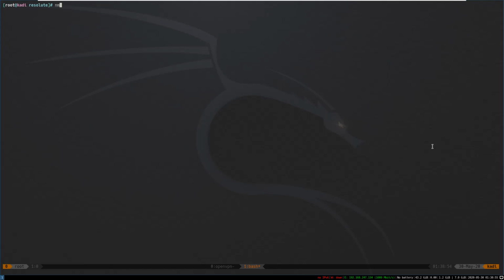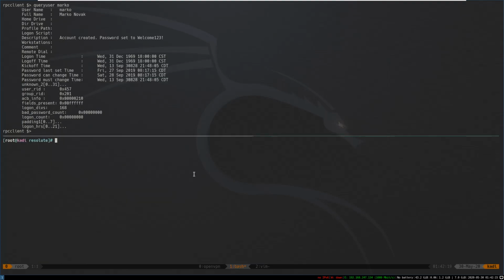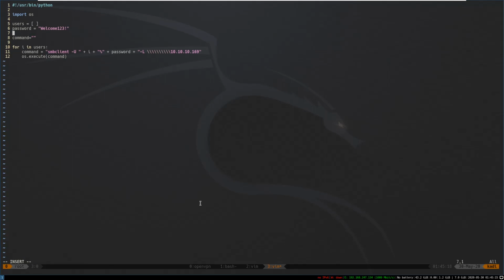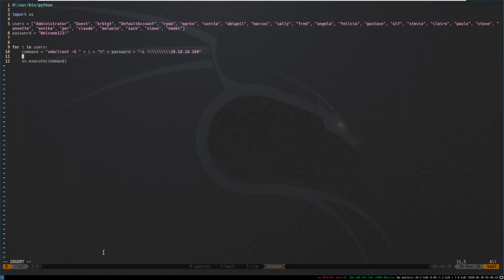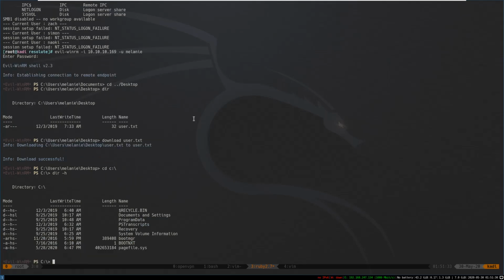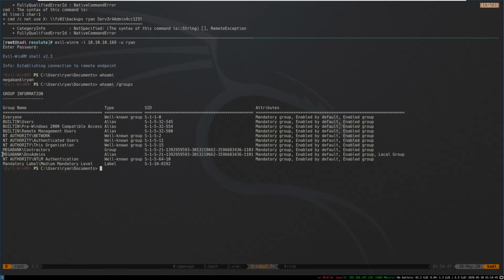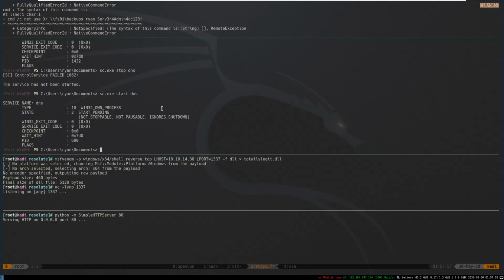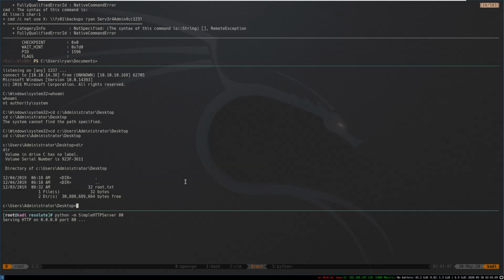HackTheBox - Resolute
In the video I say Linux box, but this is very clearly a Windows box!

00:00 - Overview
00:59 - Initial nmap scan
01:59 - Connecting to rpcclient with no user
02:37 - Enumerate users with enumdomusers
03:30 - Querying user info with queryuser and finding a password
05:32 - Writing a python script to test all the usernames we found against Welcome123! using smbclient
12:52 - Using evil-winrm to connect to the box as melanie
13:38 - Listing hidden directory in powershell
14:27 - Getting the contents of powershell transcript, including ryan's password
15:55 - Using evil-winrm to connect to the box as ryan
16:24 - Listing ryan's privileges
18:05 - Crafting malicious payload with msfvenom
19:08 - Attempting dnsadmin privilege escalation via http
20:30 - Setting up smbserver with impacket smbserver.py
20:50 - Successfully escalating to NT Authority System via dnscmd using remote smb share